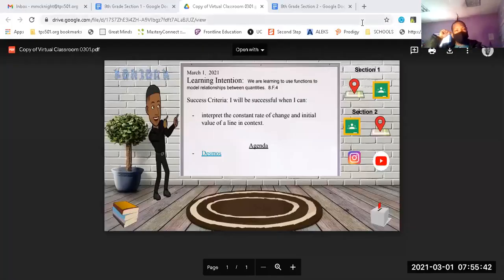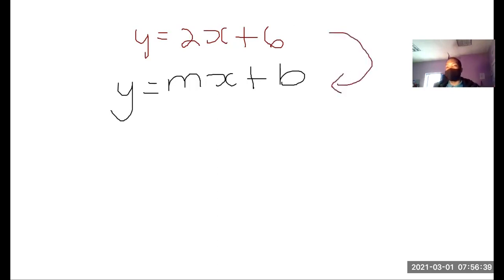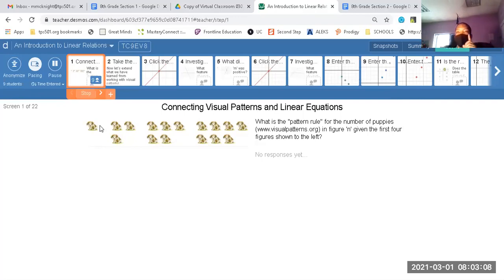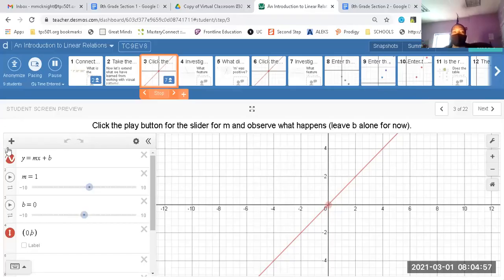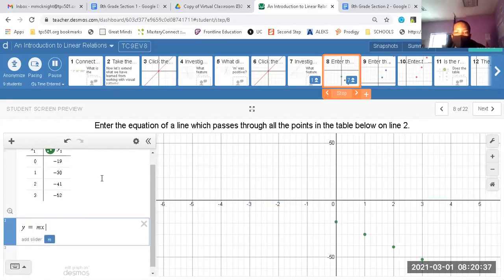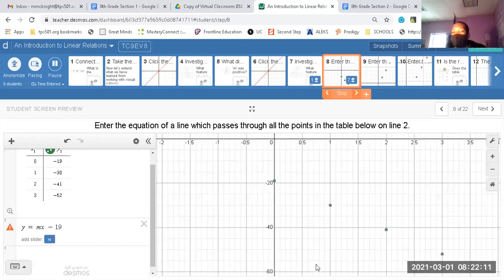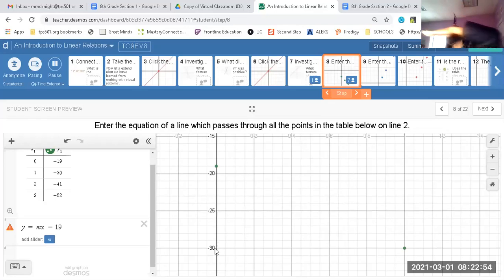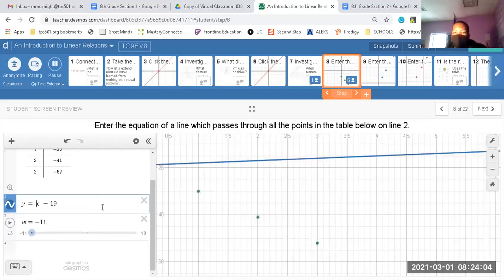Introducing the equation of a line y=mx + b